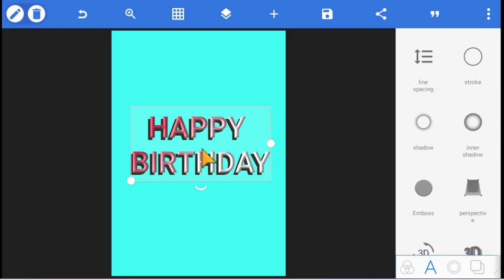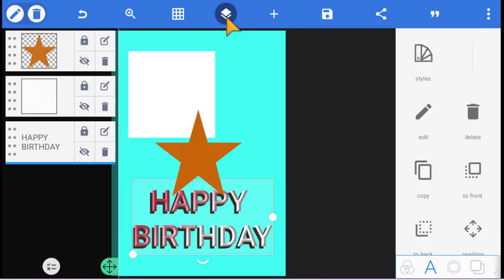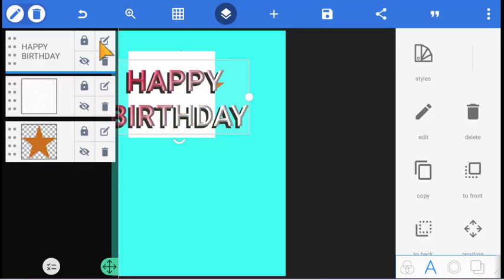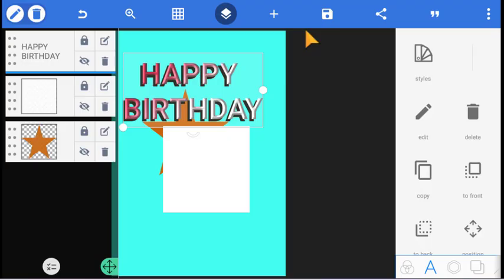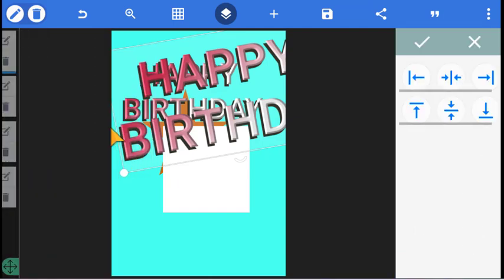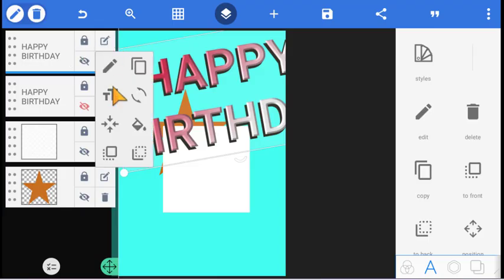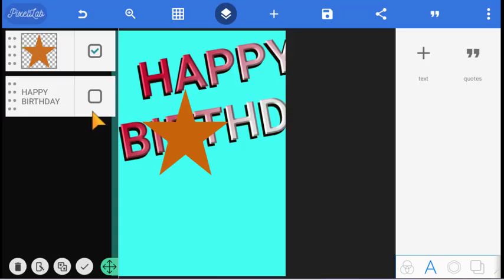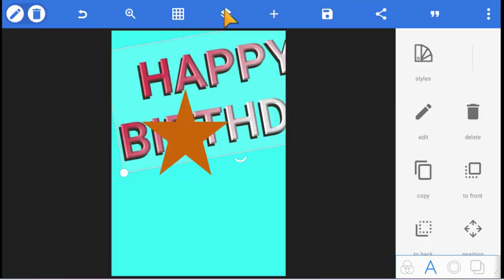SMARTPHONE GRAPHIC DESIGNING COURSE LESSON 6 -LAYER ARRANGEMENT